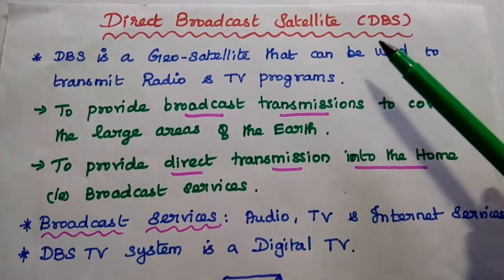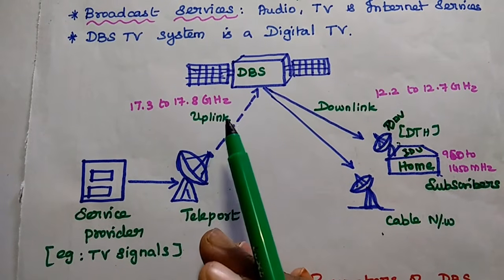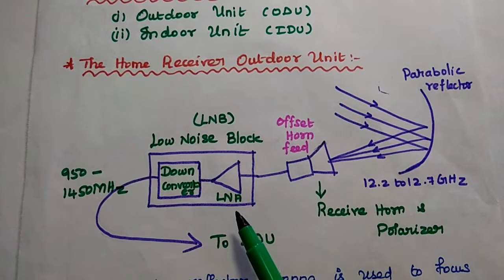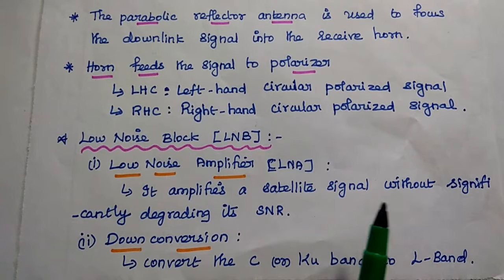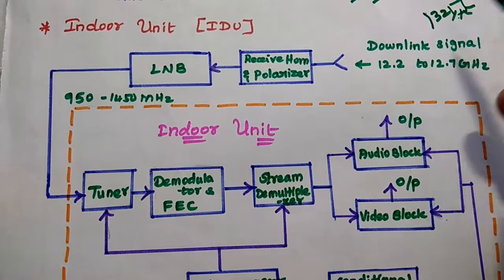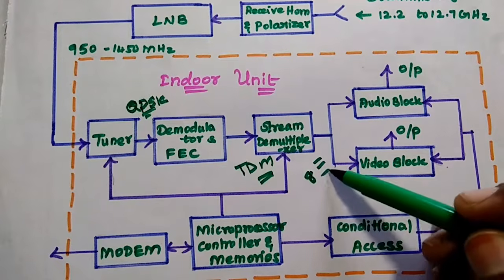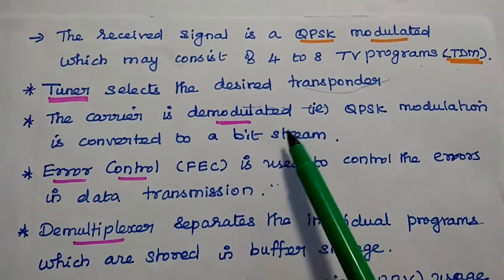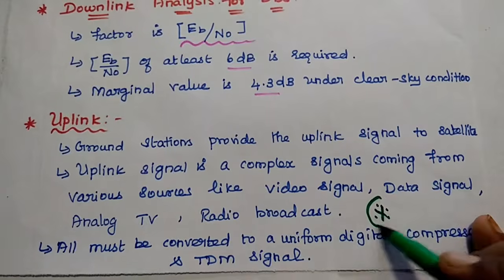Direct Broadcast Satellite TV - Indoor Unit - Outdoor Unit - DTH